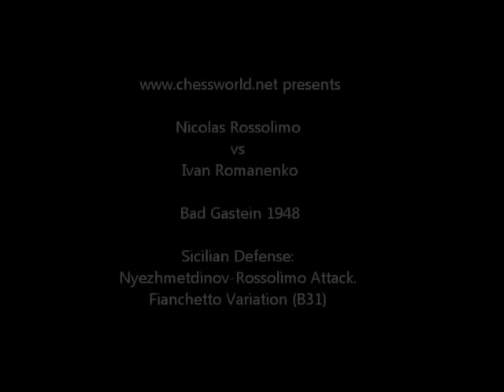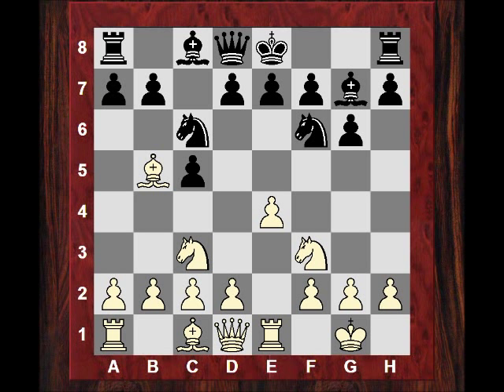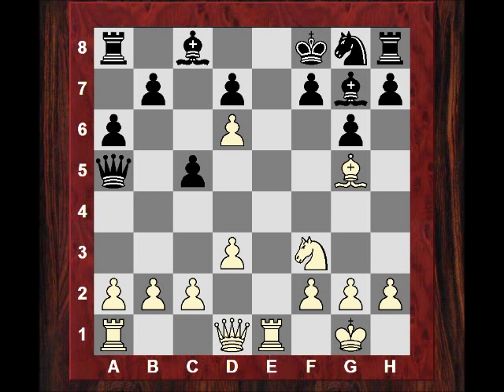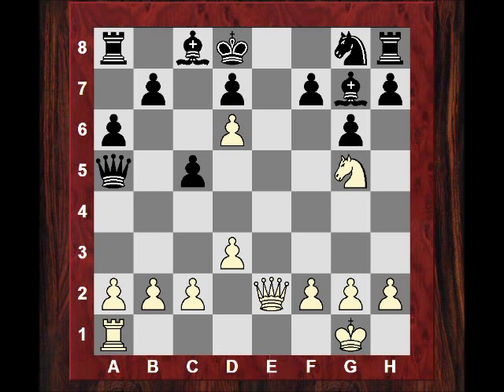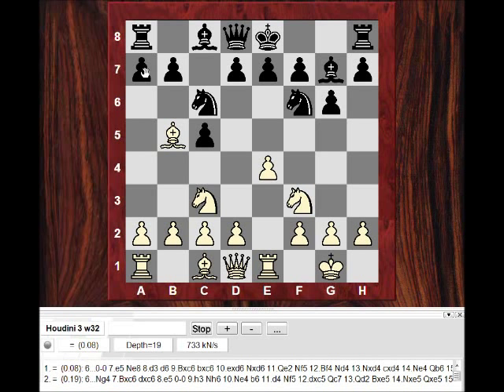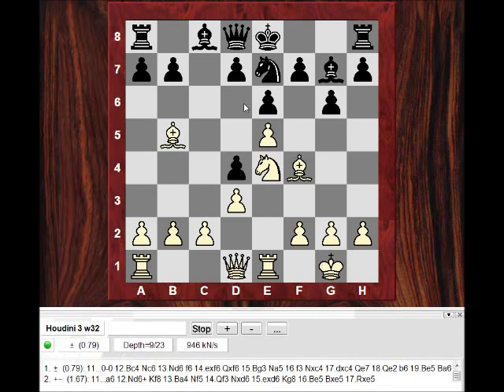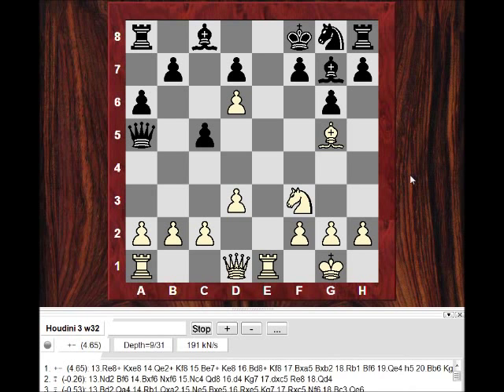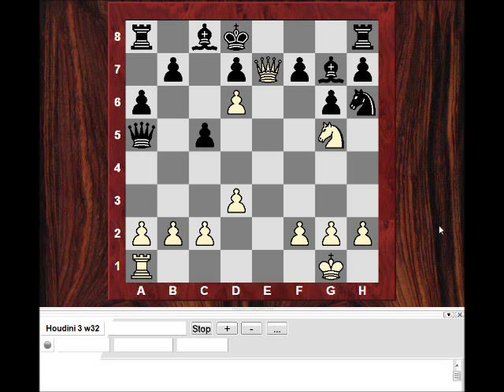Chess World.net: Nicolas Rossolimo vs Ivan Romanenko - Sicilian : Nyezhmetdinov-Rossolimo Attack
vent "Bad Gastein"]
[Site "Bad Gastein"]
[Date "1948.??.??"]
[EventDate "?"]
[Round "?"]
[Result "1-0"]
[White "Nicolas Rossolimo"]
[Black "Ivan Romanenko"]
[ECO "B31"]
[WhiteElo "?"]
[BlackElo "?"]
[PlyCount "35"]

1. e4 c5 2. Nf3 Nc6 3. Bb5 g6 4. O-O Bg7 5. Re1 Nf6 6. Nc3 Nd4
7. e5 Ng8 8. d3 Nxb5 9. Nxb5 a6 10. Nd6+ exd6 11. Bg5 Qa5
12. exd6+ Kf8 13. Re8+ Kxe8 14. Qe2+ Kf8 15. Be7+ Ke8 16. Bd8+